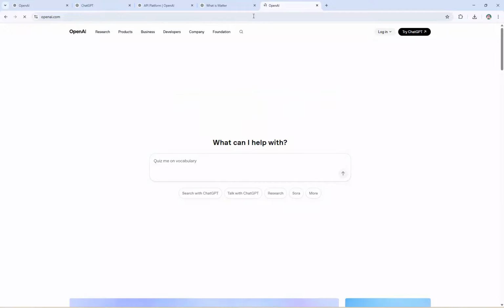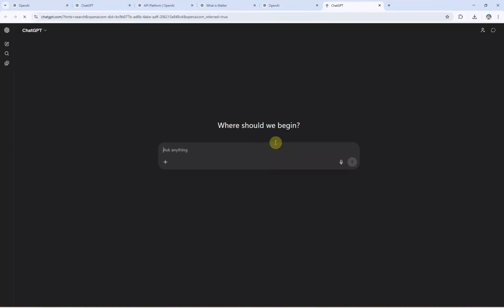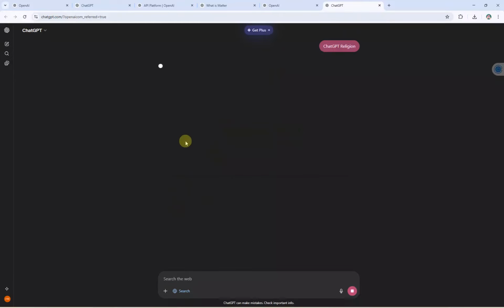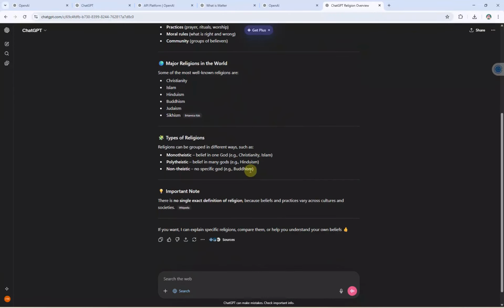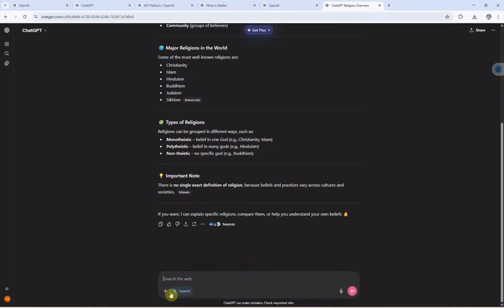How to Explore ChatGPT Religion - Beginners Guide 2026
Learn how to explore ChatGPT religion.

This comprehensive tutorial will guide you through the fascinating world of ChatGPT and its implications on spirituality and belief systems. Discover how to engage with ChatGPT to analyze theological concepts, explore various religious perspectives, and understand the AI's role in modern discussions about faith. By the end of this video, you'll be equipped with the tools to critically assess ChatGPT's responses related to religion and spirituality.